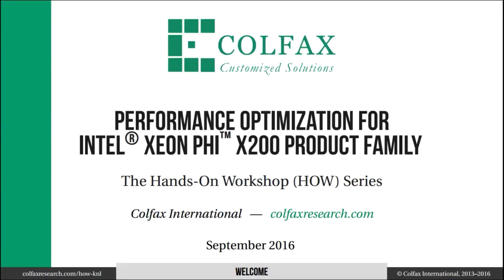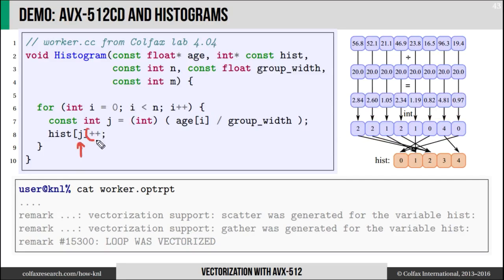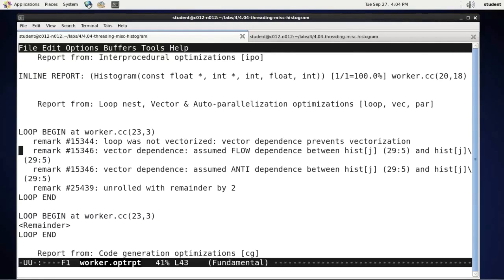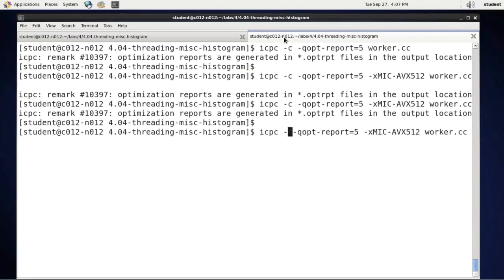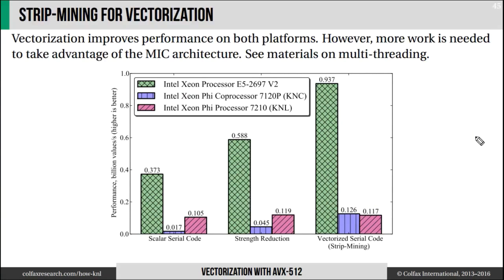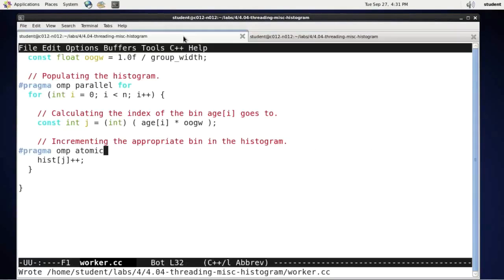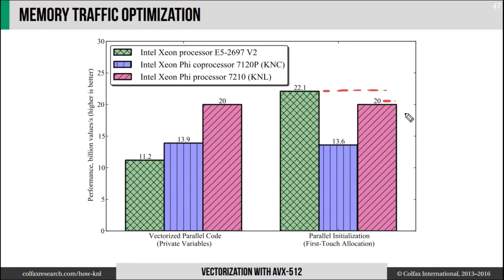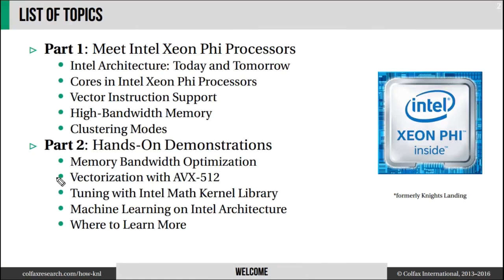Developer Access Program DAP for Intel® Xeon Phi™ Pro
Produced by Colfax International the second video in our Intel® Xeon PHI™ series demonstrates the new conflict detection capabilities in AVX-512 on Knight's Landing processors by walking users though the vectorization of a source code loop containing histogram binning. Bonus material shows how the example code performance may be further enhanced using OpenMP threading and high-bandwidth memory.